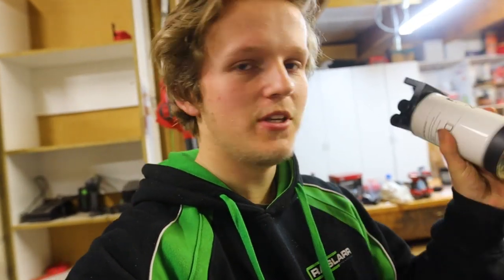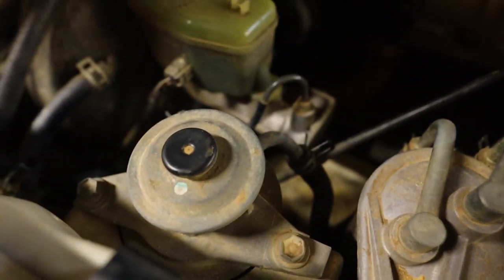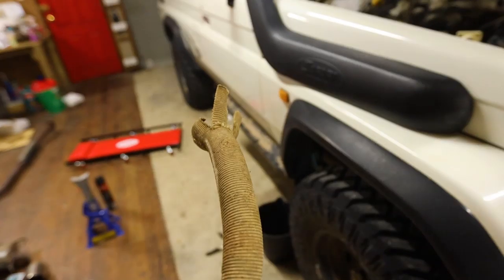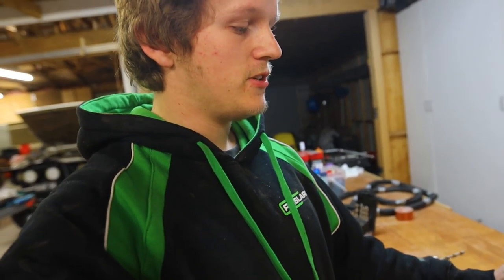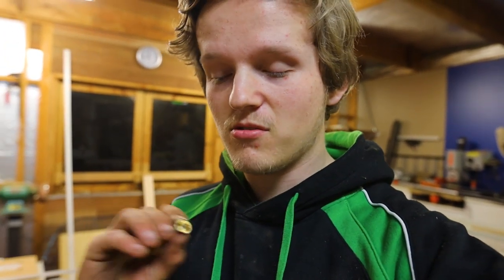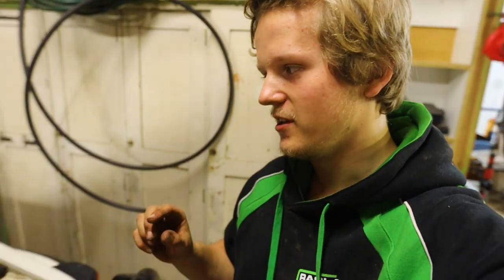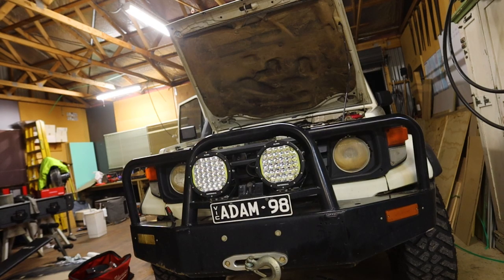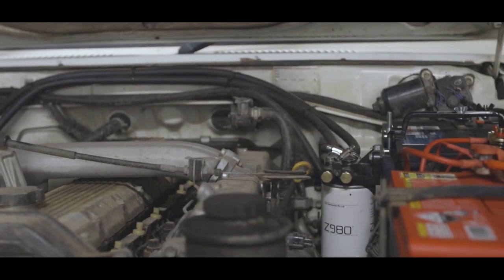How to Install a Ryco Fuel Water Separator!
This is a super easy mod that you should definitely be doing for a bit of piece of mind!

MY GEAR:
My MAIN Camera
My OTHER MAIN Camera!
(Yes I use two...)
My VLOGGING LENS
My CINEMATIC lens
My Mic I use
My Desktop Mic
My Drone
The BEST Camera Accessory